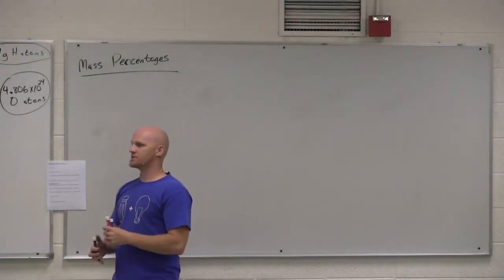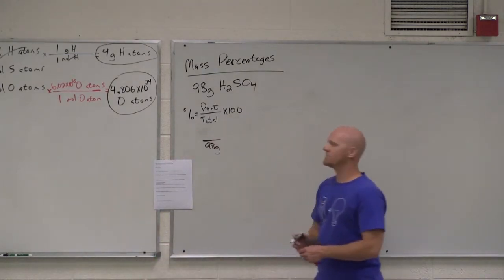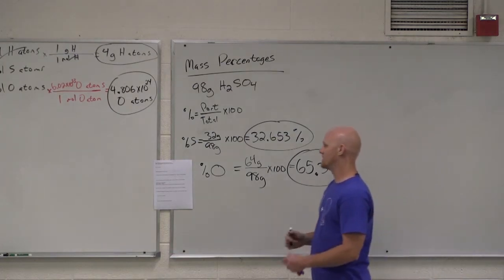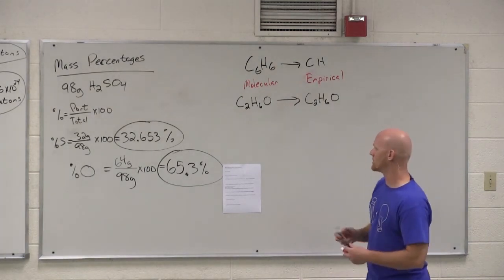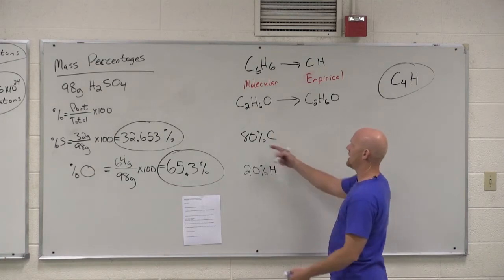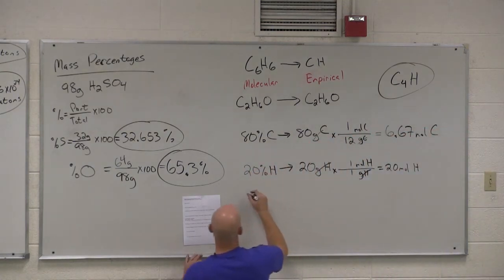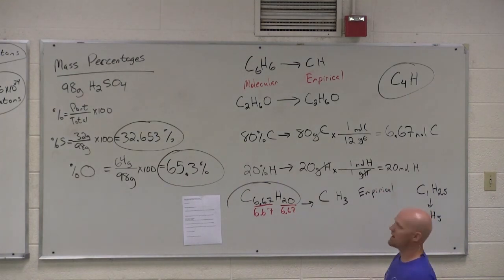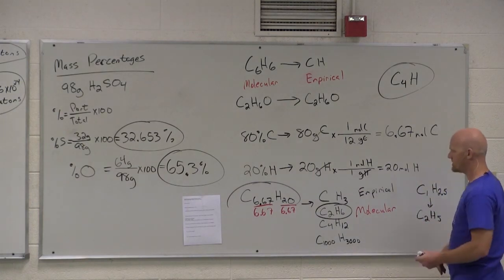3.2 Mass Percents and Empirical and Molecular Formulas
Stuggling to calculate the percentage by mass for a compound? How about determining the empirical formula or molecular formula? Not to worry; Chad can help!

Happy Studying!

00:00 - Mass Percentages
03:17 - Empirical Formulas